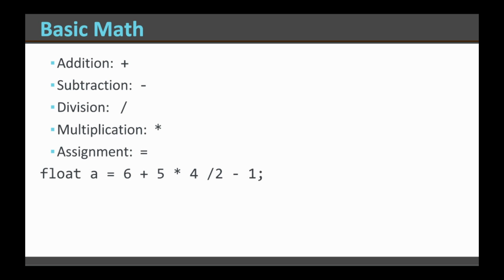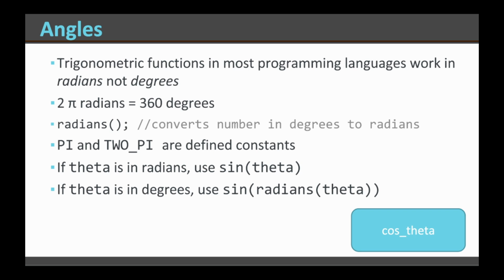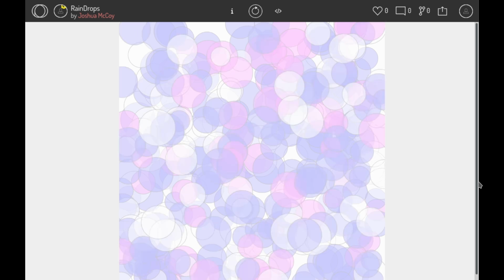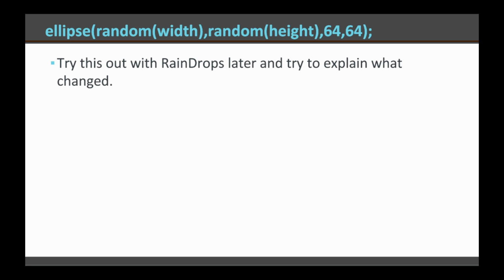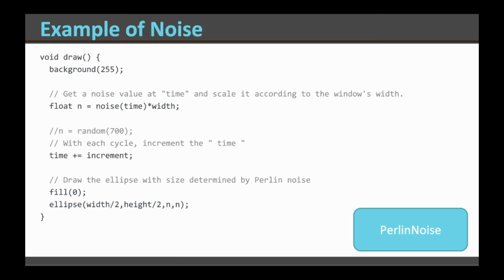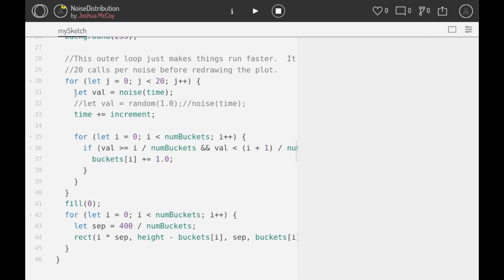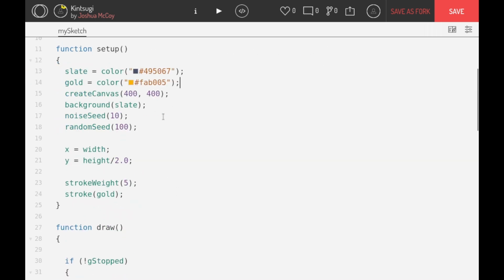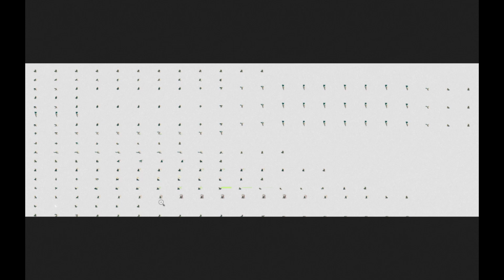Math, Angles, and Randomness